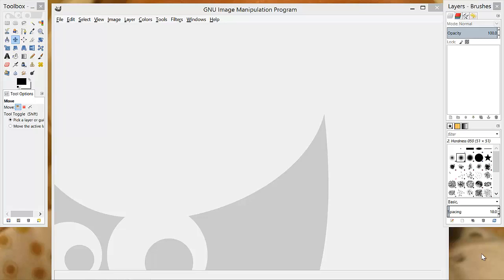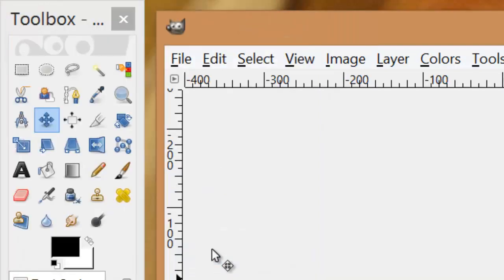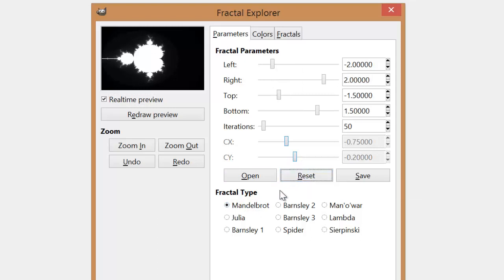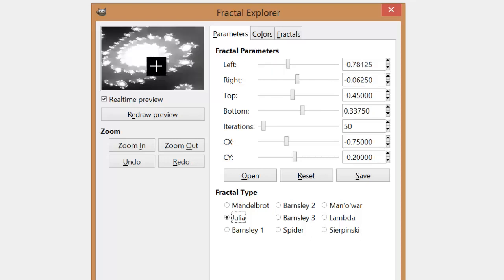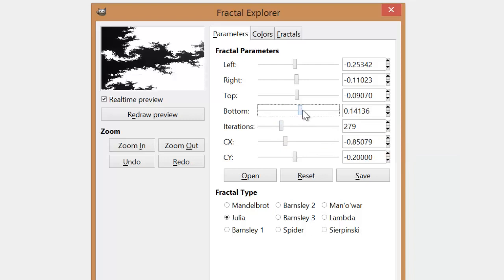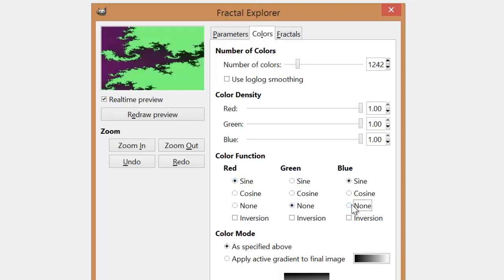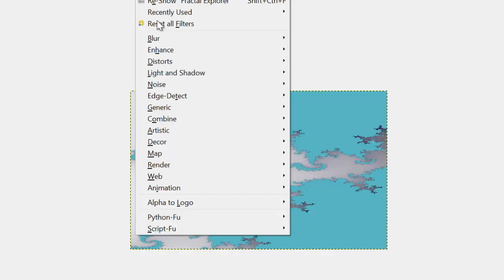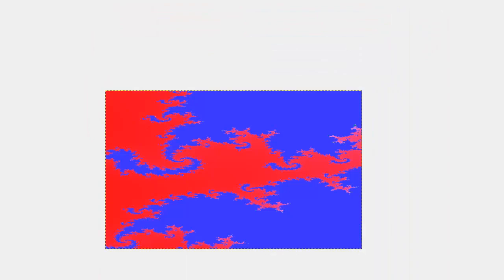GIMP using fractal explorer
This video shows how you can easily create a pattern using the fractal explorer.